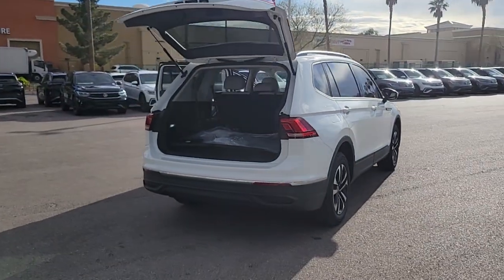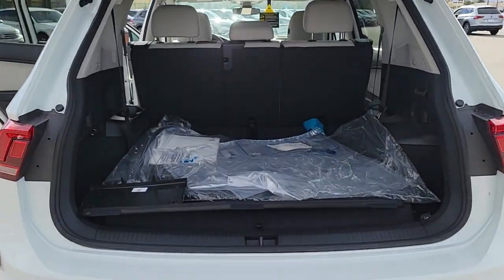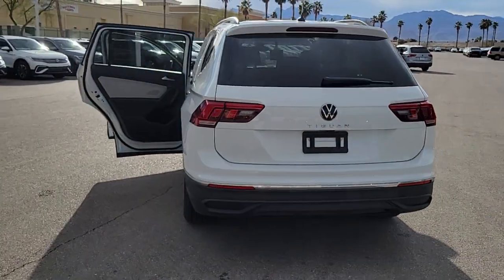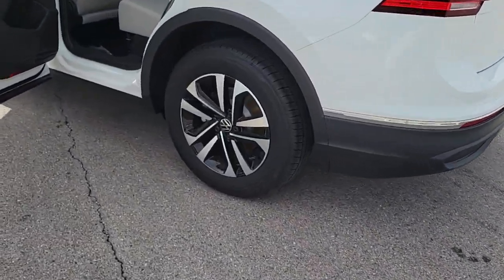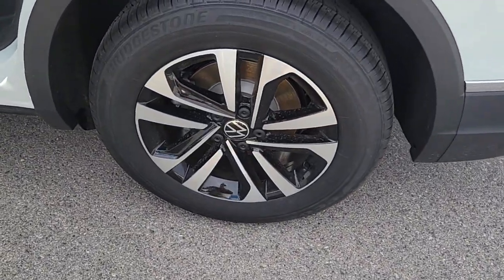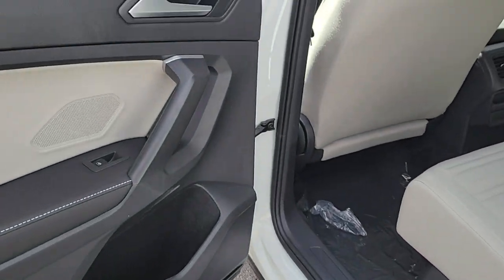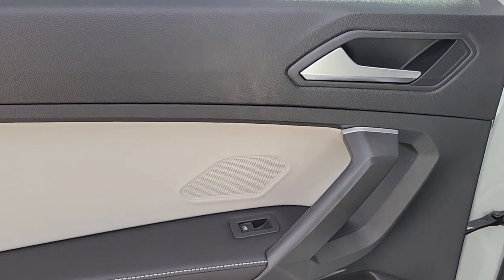2024 Volkswagen Tiguan 2.0T S NV Las Vegas, Henderson, North Las Vegas, Boulder City, St George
New 2024 Volkswagen Tiguan 2.0T S available at Centennial Volkswagen located in 7500 W Azure Dr, Las Vegas, NV, 89130. Servicing the Las Vegas, Henderson, North Las Vegas, Boulder City, St George area.

Get a feel for the  2024  Volkswagen Tiguan. Here's a family-minded Tiguan that delivers safety and practicality wrapped in understated style. From its driver-assist safety features to its impressive fuel efficiency and available third row seating, this convenient crossover has your back. These are just some of the great options this vehicle comes with: Keyless Entry, Heated Mirrors, Back-Up Camera, Electronic Stability Control, Alarm, Heated Front Seat(s), 3rd Row Seat, Aluminum Wheels, Steering Wheel Audio Controls, Rear Spoiler. Set yourself up for no-stress success in this capable Tiguan. Come in for a fun and easy test drive. Our team will make it the best part of your day.